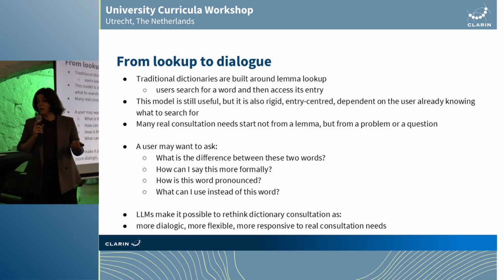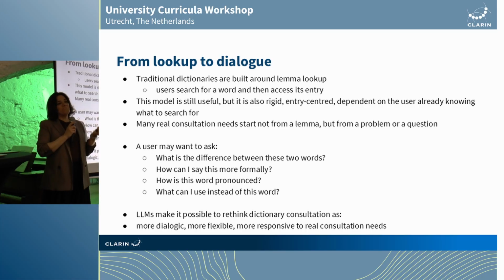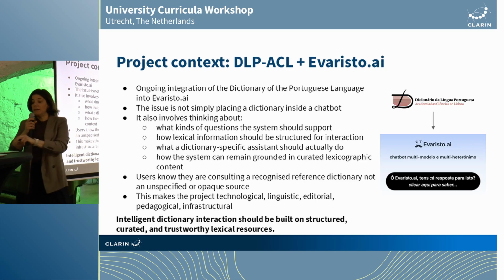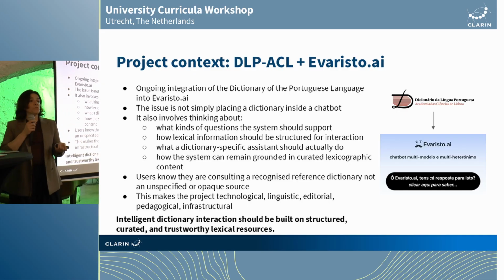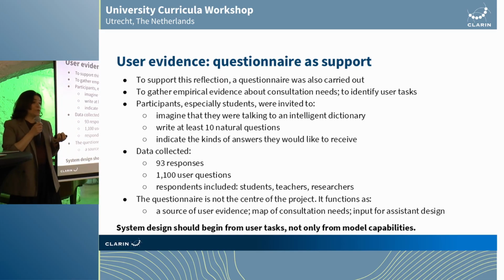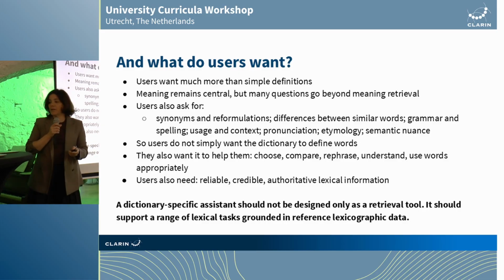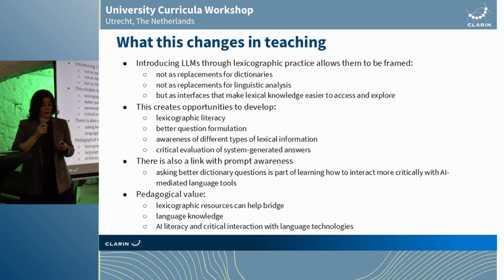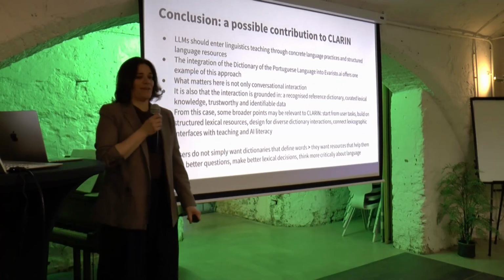Introducing LLMs in Linguistics Teaching: A User-Centred Lexicographic Approach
Presented by Ana Salgado.

This talk shows how LLMs can be introduced into linguistics teaching through lexicographic practice, starting not from the technology itself, but from real user needs in dictionary consultation. Drawing on ongoing work on the integration of the Dictionary of the Portuguese Language of the Lisbon Academy of Sciences into Evaristo.ai, a Portuguese chatbot developed by the NLX – Natural Language and Speech Group at the Faculty of Sciences, University of Lisbon, and made available through PORTULAN CLARIN, the presentation also introduces a questionnaire designed to better understand what kinds of information users seek when consulting dictionaries. The talk adopts a user-centred perspective on the use of LLMs in lexicography, combining insights from an ongoing dictionary–chatbot integration project with evidence about users’ expectations in dictionary consultation.

The CLARIN in University Curricula workshop (April 21–22, 2026, Utrecht) brought together educators, lecturers, and trainers to explore how CLARIN's language resources, tools, and services can be integrated across university disciplines – from linguistics and digital humanities to social sciences and literary studies. Through presentations and group discussions, participants will share teaching experiences, tackle real classroom challenges, and explore emerging technologies like Jupyter notebooks and large language models. Join the conversation on building FAIR-compliant, future-ready language education.